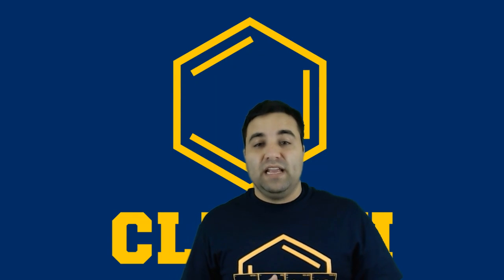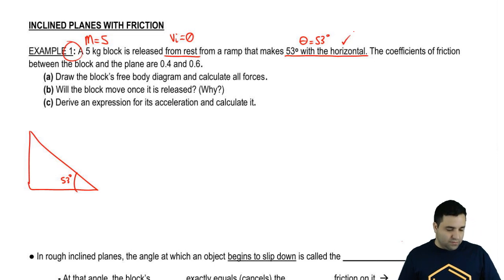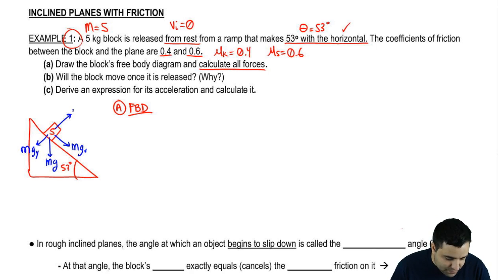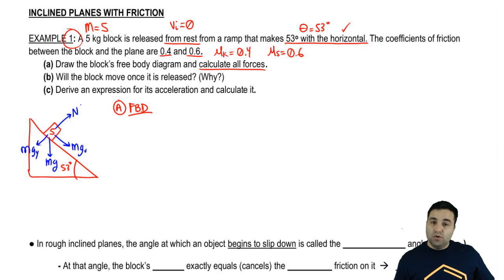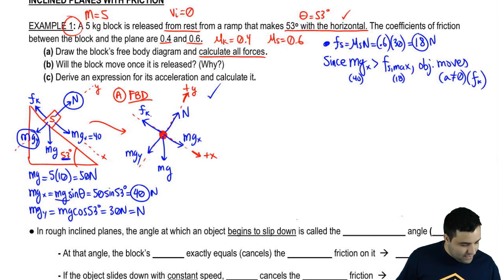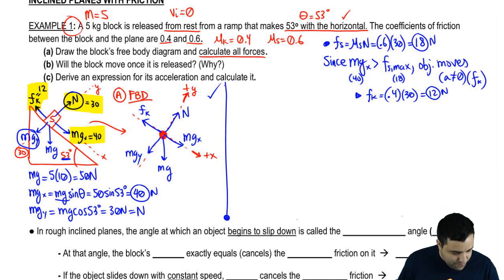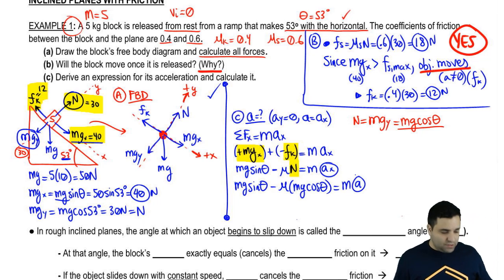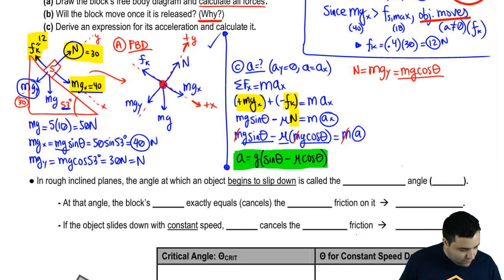Intro to Incline Plane with Friction